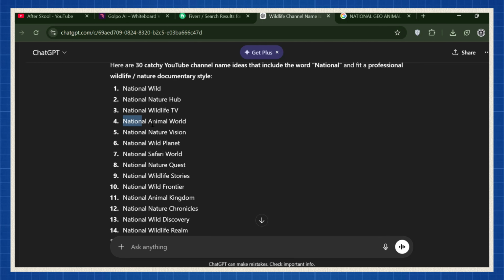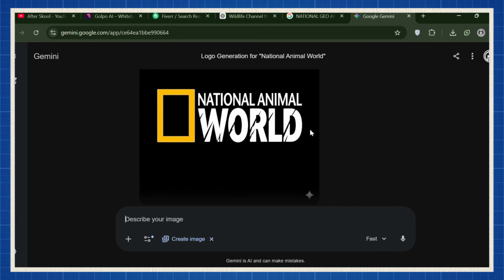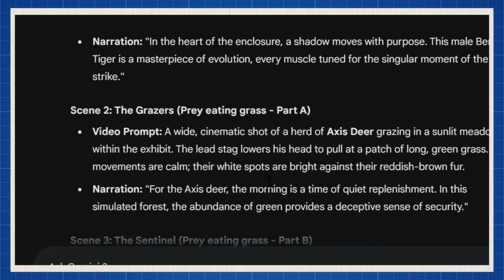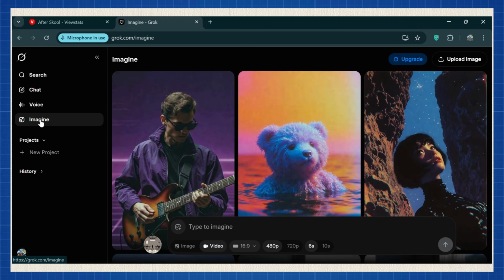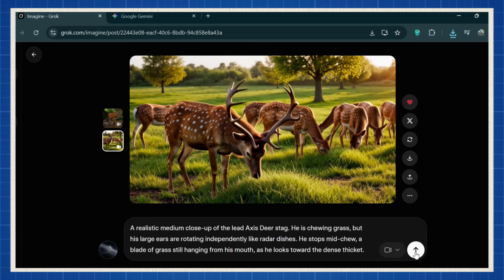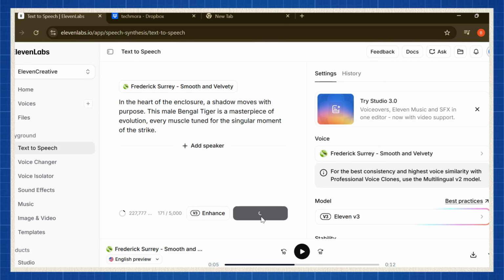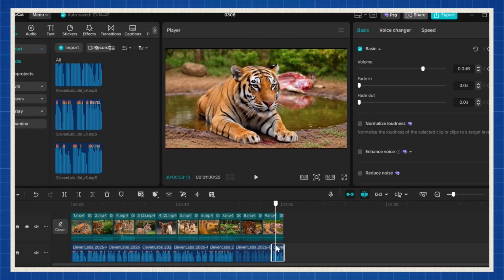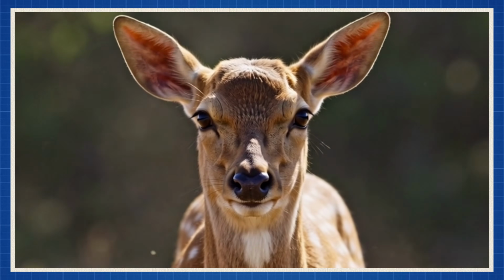I Copied NATIONAL GEOGRAPHIC documentary channel using 100% FREE AI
Want to create viral wildlife documentary videos using AI just like channels inspired by National Geographic?In this tutorial, I’ll show you step-by-step how to create realistic animal documentary videos using FREE AI tools. You don't need cameras, editing experience, or expensive software.

Using powerful AI tools like ChatGPT, Gemini, Grok, and ElevenLabs, you can generate scripts, cinematic wildlife clips, professional narration, and combine them into a full YouTube documentary video.This method is perfect for faceless YouTube channels and beginner creators who want to start making content quickly.
In this video you will learn:
✔ How to create a wildlife YouTube channel
✔ How to generate documentary prompts using AI
✔ How to create cinematic animal videos using AI
✔ How to generate realistic documentary narration
✔ How to combine clips and voiceovers into a complete video

⏱️ Timeline
00:00– Intro
01:50– Step 1: Setting Up Your Channel
02:37 – Step 2: Generating Prompts
03:00 – Step 3: Generating AI Video Clips
03:37 – Step 4: Creating the Narration
04:00 – Step 5: Combining Clips

By the end of this tutorial, you will know exactly how to create AI-generated documentary videos ready to upload on YouTube.

🔹 ChatGPT – Generate YouTube channel name ideas
👉 Open ChatGPT
🔹 Gemini – Generate documentary prompts and logo ideas
🔹 Video Editor – Combine clips and narration (CapCut, Premiere Pro, etc.)
This video shows you how to create compelling animal documentary content, inspired by channels like NatGeo Animals and PokeGeo that achieve millions of views and significant revenue. Learn how to leverage AI for video production, including generating prompts for AI tools and utilizing text to speech for narration. Discover effective strategies for y
outube growth and youtube automation to build a successful channel.